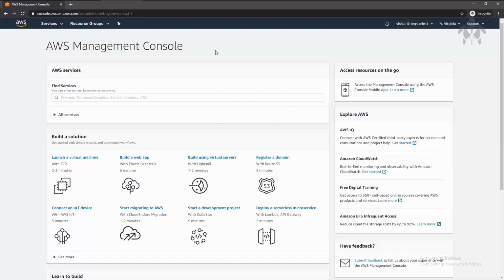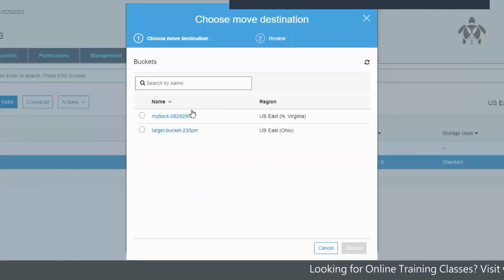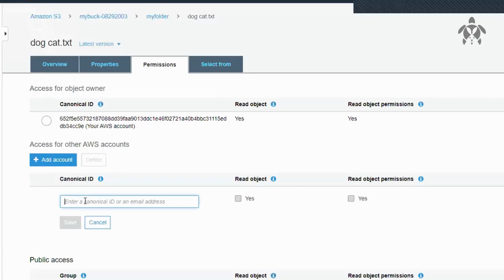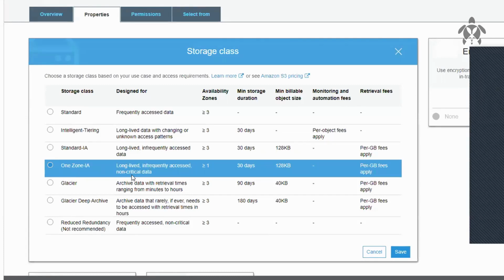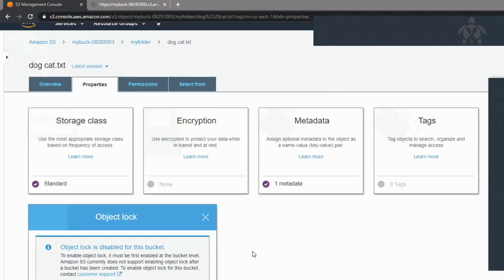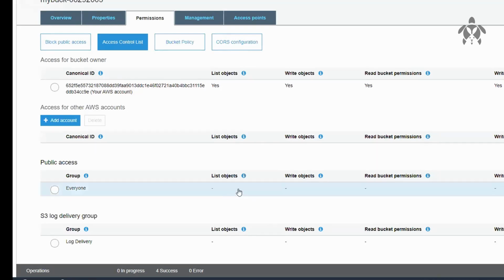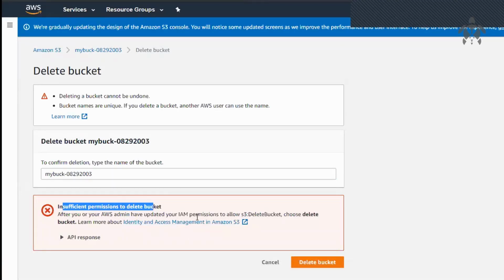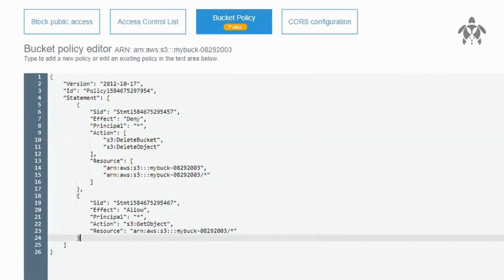AWS S3 Bucket Tutorial for Beginners | AWS Training - Teqstories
Welcome to the sessions of AWS. This session gives an insight into the Simple Storage Service in AWS. It walks you through the importance of Storage in Aws. It gives a brief about how to use the storage service in AWS. It also explains the storage classes,buckets, Objects and several other S3 components. This video is helpful for people who are trying to step into the world of cloud computing through Aws.